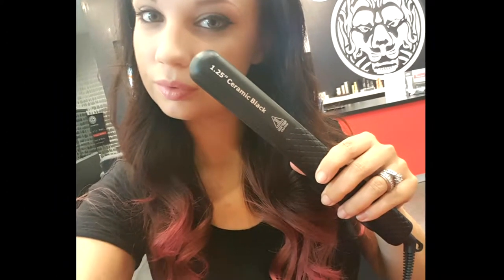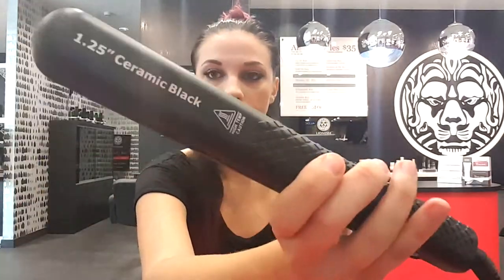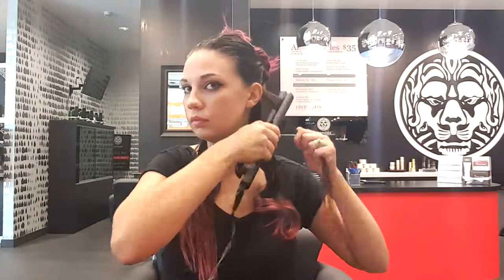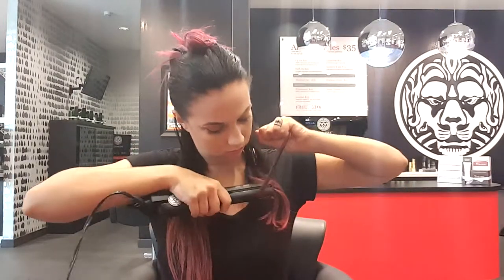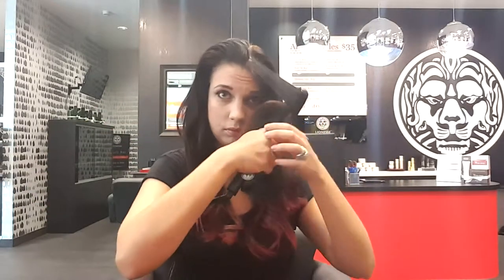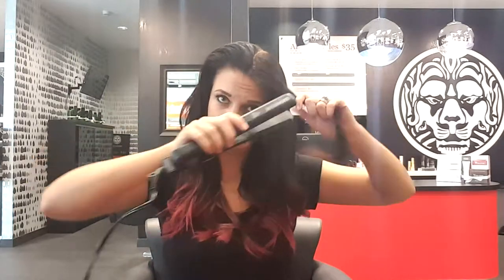Curling hair with a flat iron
This tutorial is to show how I curl my hair with a Lionesse 1.25" flat iron. Video made on my Samsung Galaxy S6.